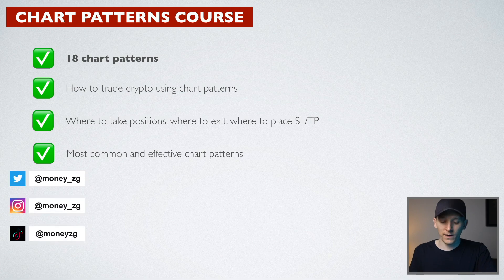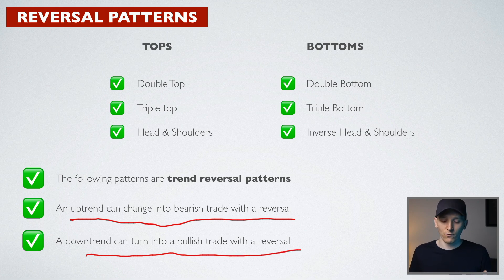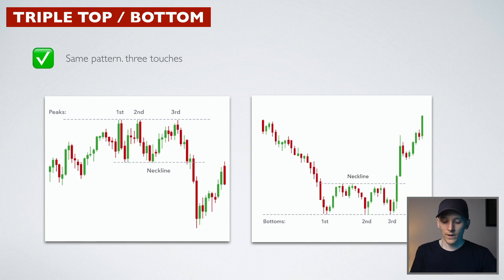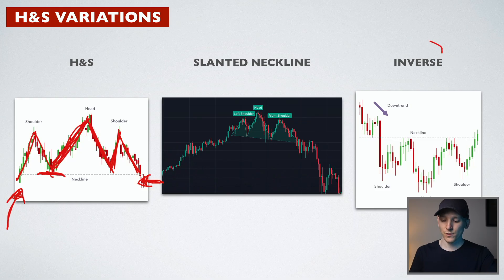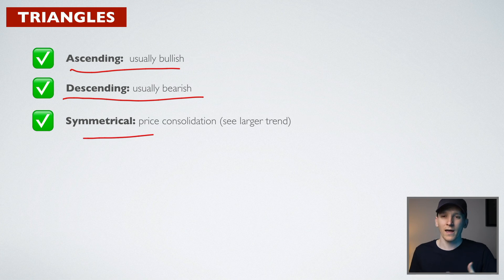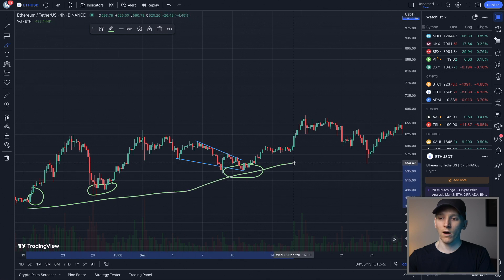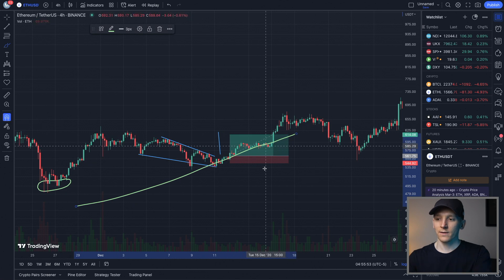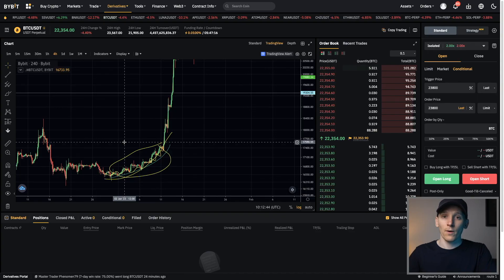The Ultimate Chart Patterns Trading Course for Beginners (40 Minute Expert)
Chart patterns trading course for beginners - learn chart patterns and how to trade crypto chart patterns

TIMESTAMPS:
0:00 Chart patterns trading course
0:50 Chart patterns basics
3:27 Chart patterns skills
4:41 Reversal patterns
5:23 Double top
7:37 Double bottom
9:12 Alternative method
10:57 Use other technicals
12:16 Triple top & bottom
13:01 Head & shoulders
15:33 How to draw Head & shoulders pattern
16:02 Slanted neckline
16:53 Inverse Head & shoulders
17:40 Formations
18:07 Ascending triangle
20:57 Descending triangle
22:27 Symmetrical triangle
26:03 Wedges
26:35 Rising wedge
27:50 Falling wedge
28:58 Ascending channel
33:09 Descending channel
34:52 Consolidations
36:49 Rounding bottom
38:07 Cup & handle
38:46 Pro tips